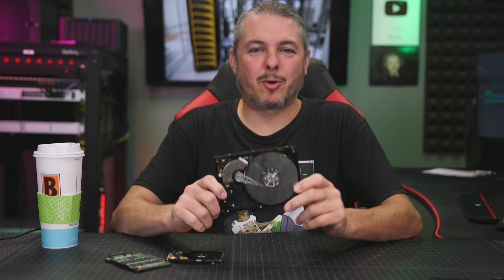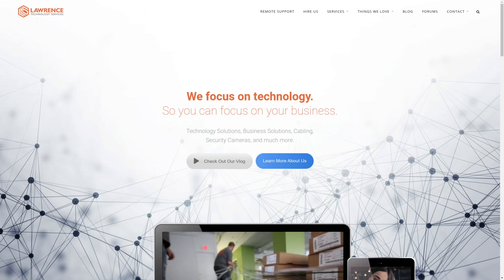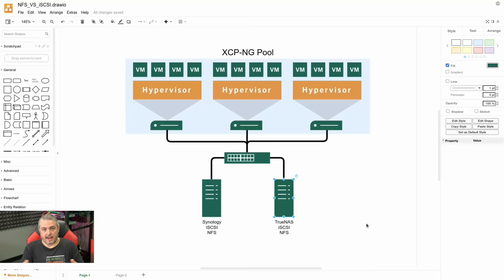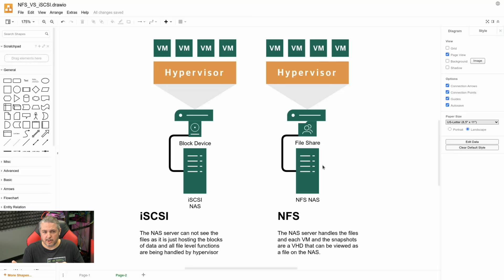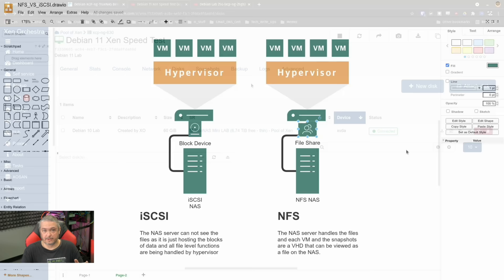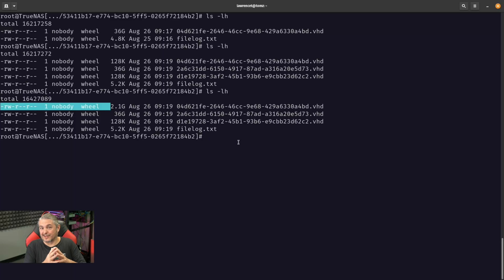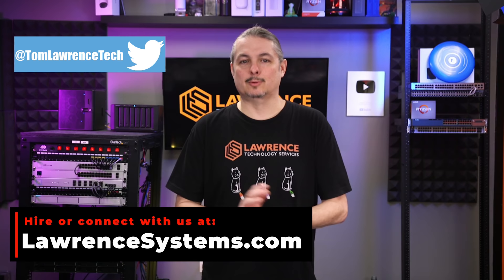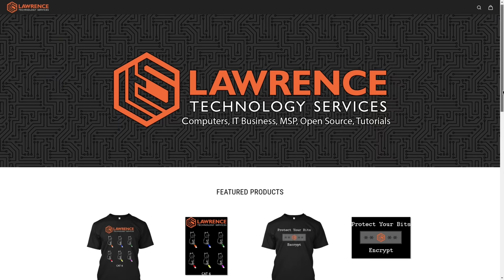Testing Synology and TrueNAS NFS VS iSCSI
Benchmark Links used in  the video

⏱️ Timestamps ⏱️
00:00 NFS VS iSCSI
01:42 Scope and Setup
02:45 Difference Between iSCSI & NFS
08:50 Test Results
12:48 Storage Design Considerations